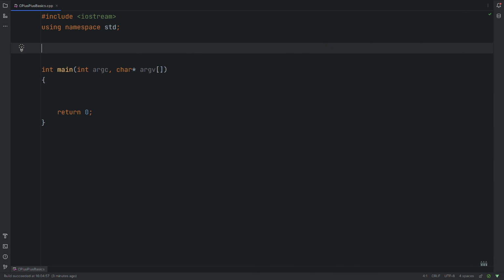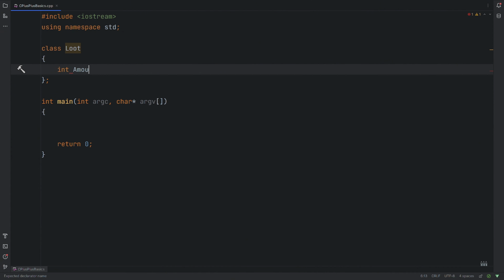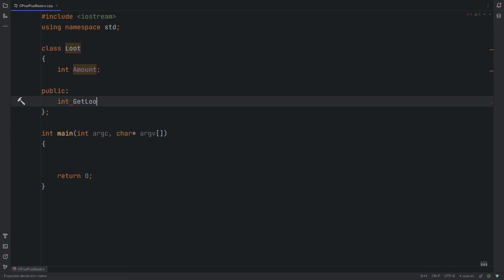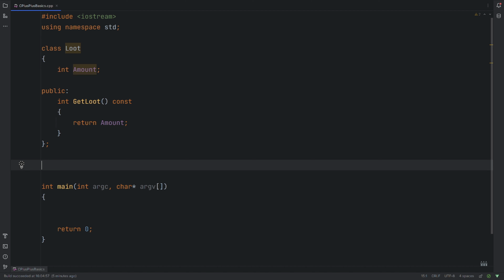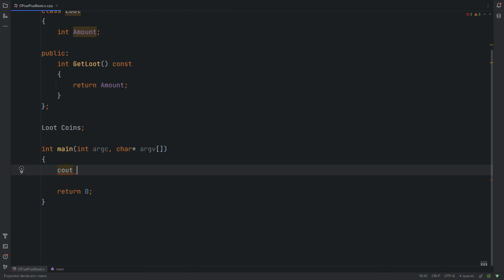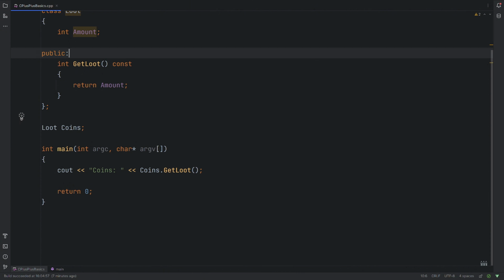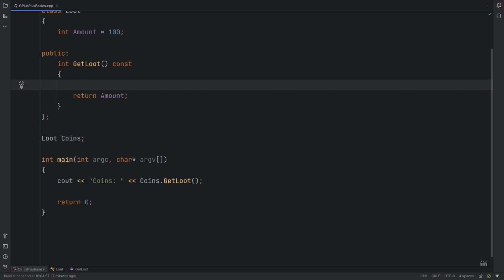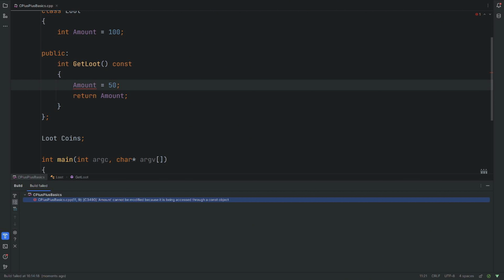C++ Basics - Const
In this video, level up your c++ skills and learn how to use const.

00:00 - What is const?
00:13 - Using const with functions
03:21 - Breaking our promise